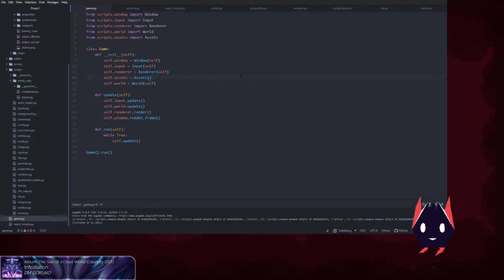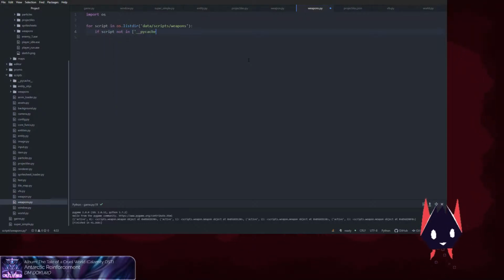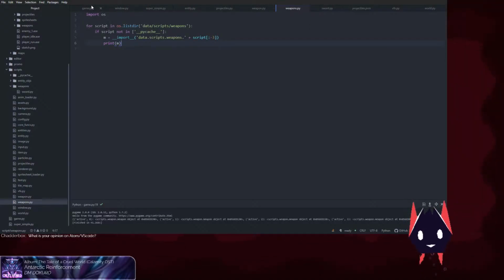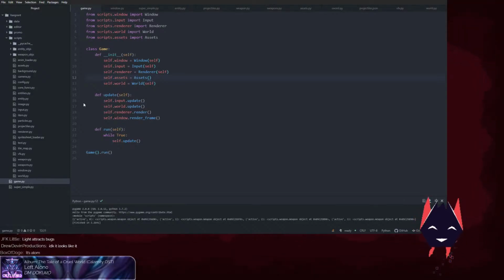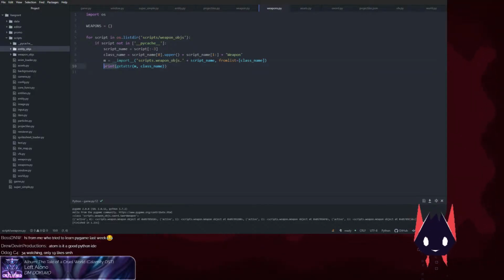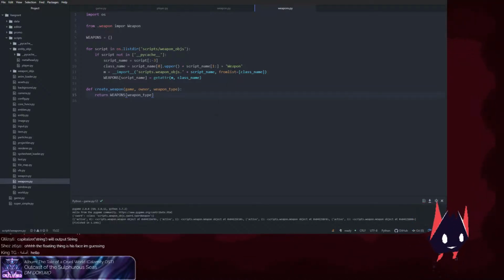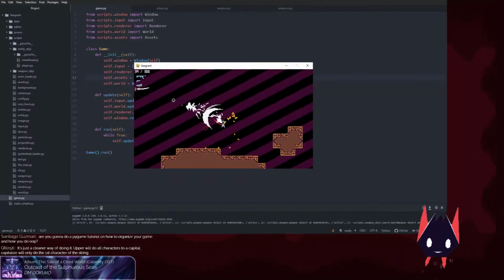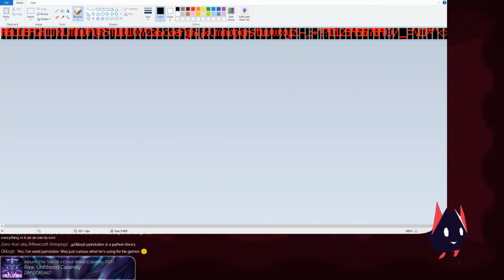Combat System Dev - Python/Pygame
pls read FAQ below... If you ask a question that's answered in the FAQ, I probably won't answer.

FAQ:
A: A combat mechanics experiment for the devlog project.

A: Yes

Q: What IDE are you using and why?
A: Atom or IDLE depending on the project. The editor you use doesn't matter much (unless it's Pycharm since it's known to confuse beginners).

A: 19